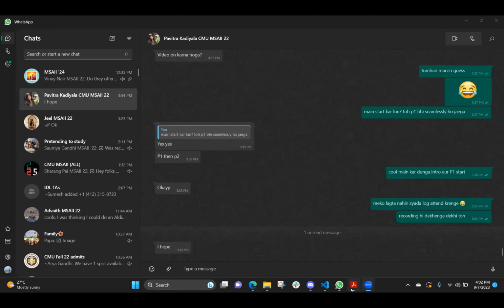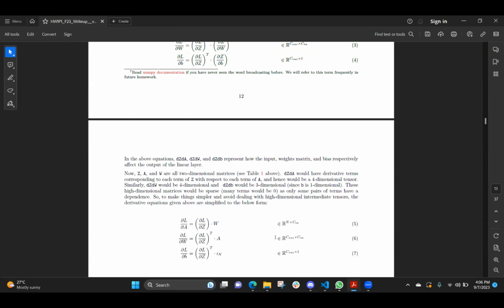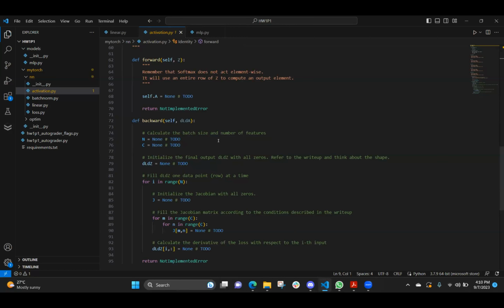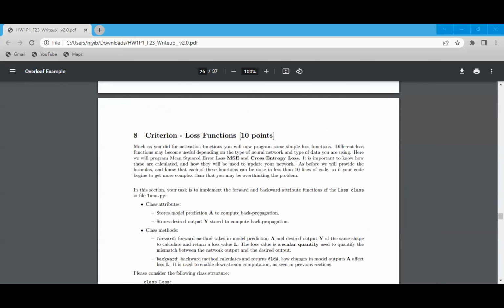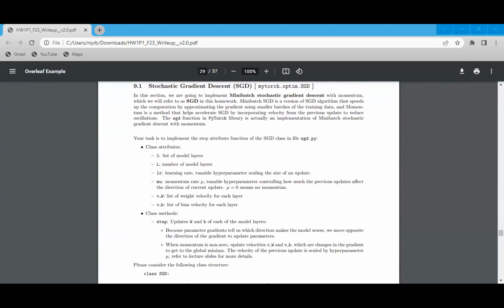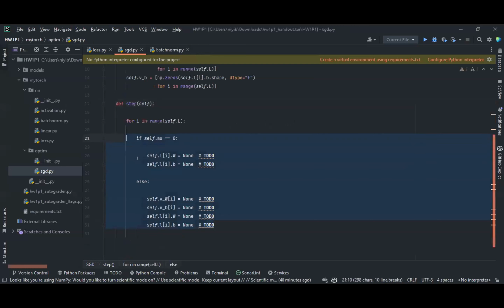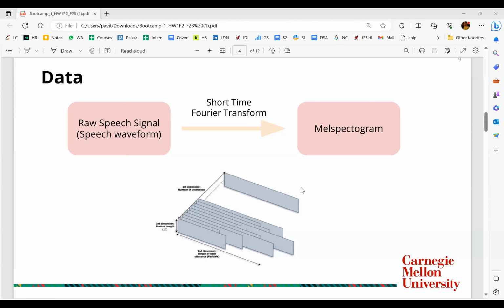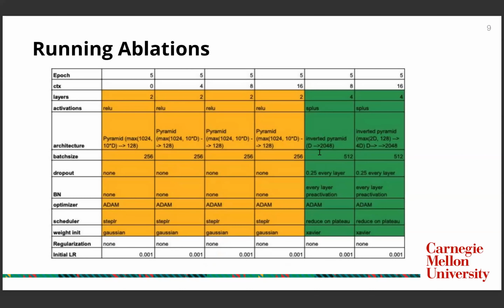F23 Bootcamp: HW1P1 & HW1P2